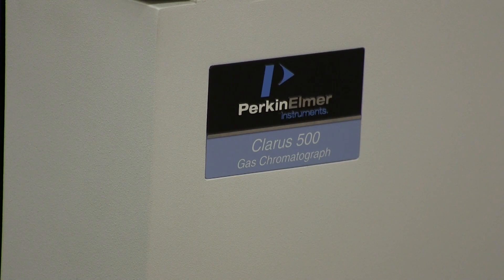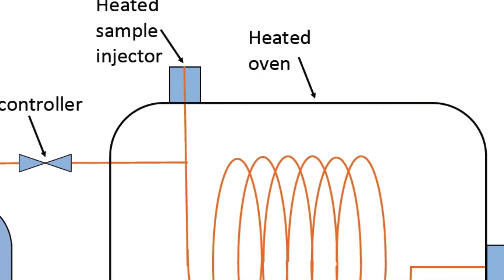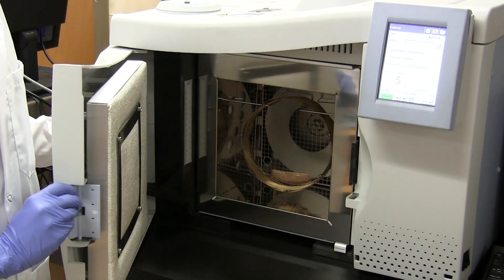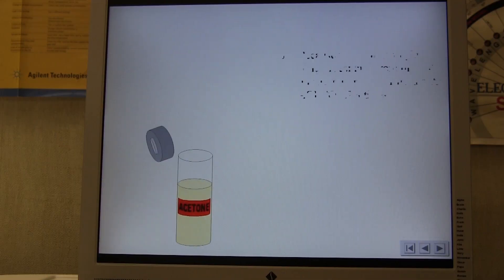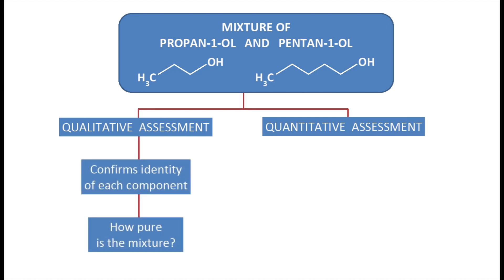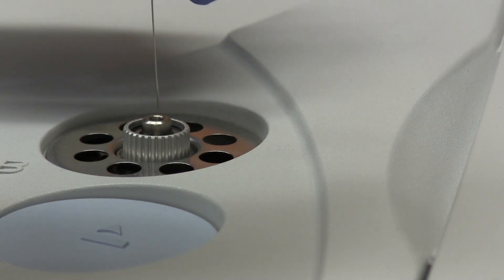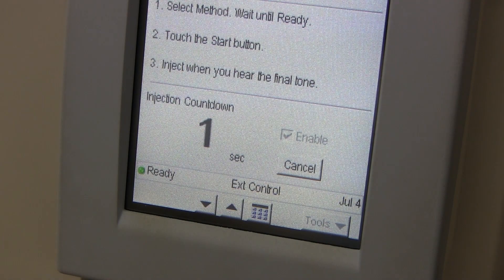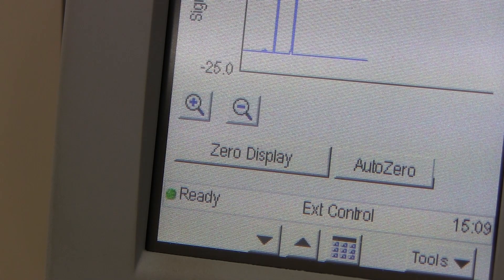Gas-Liquid Chromatography - Operation of the Clarus 500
Basic information on sample preparation and use of Perkin Elmer Clarus
500 gas chromatograph.